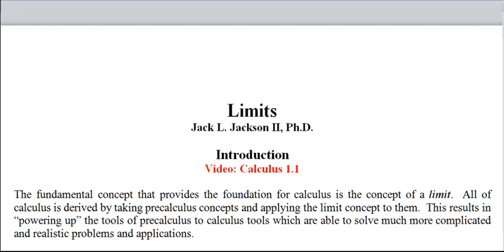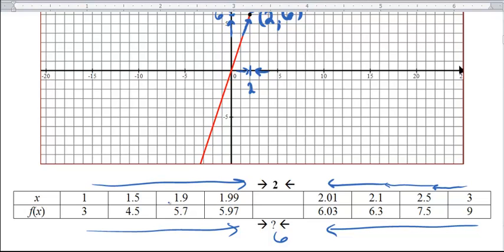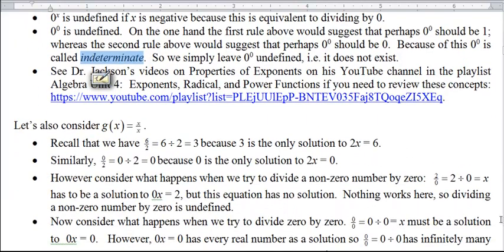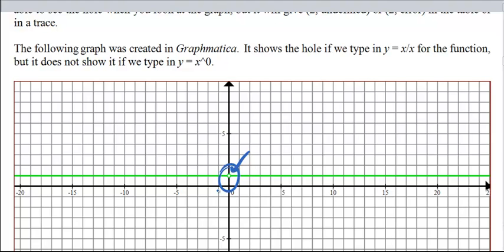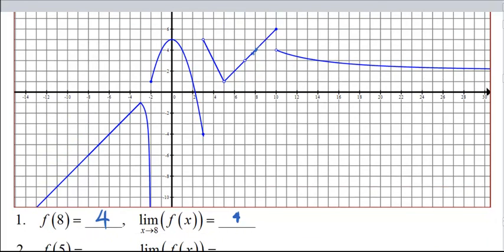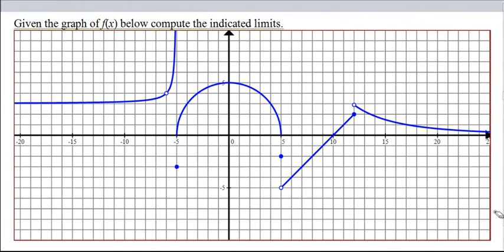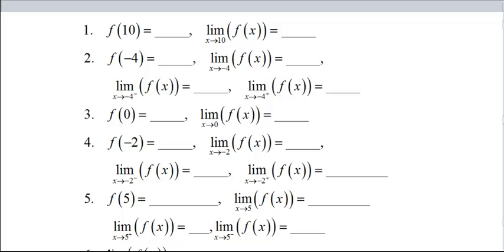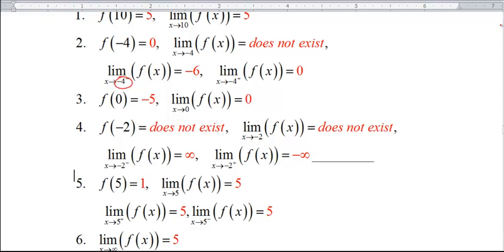Calculus 1.1 Informal Introduction to Limits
We introduce the foundational topic of limits informally by looking at a few examples.  We start by using graphs and tables and then focus on finding limits from a given graph.